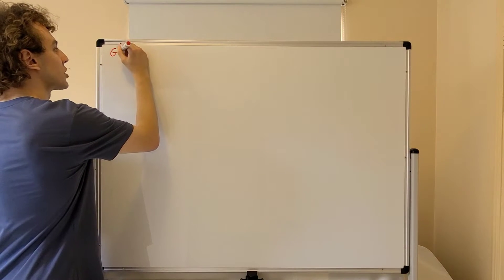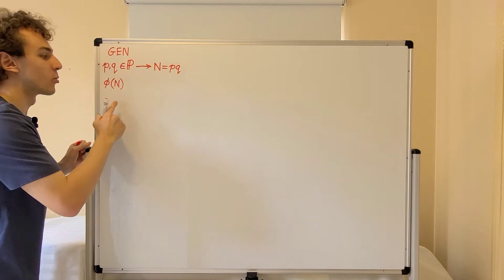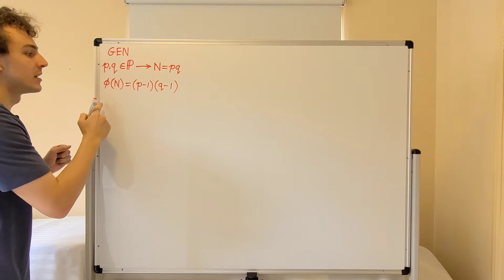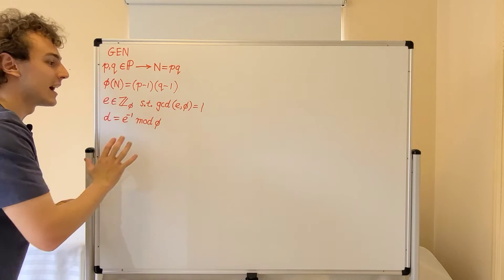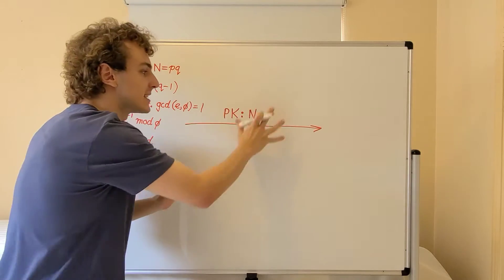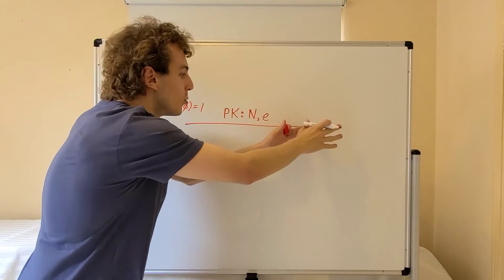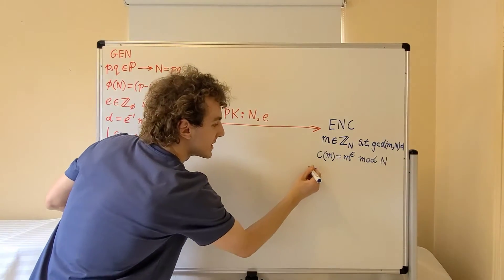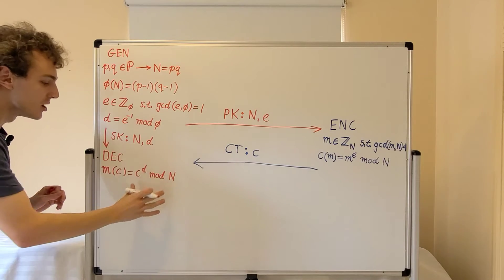Integer Factorization based Public-Key Cryptosystem: RSA Encryption & Shor's Factoring Algorithm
The RSA public-key cryptosystem is based on the computational hardness of integer factorization, so it is vulnerable to quantum cryptanalysis using Shor's factoring algorithm.